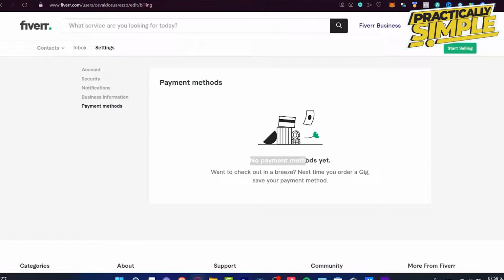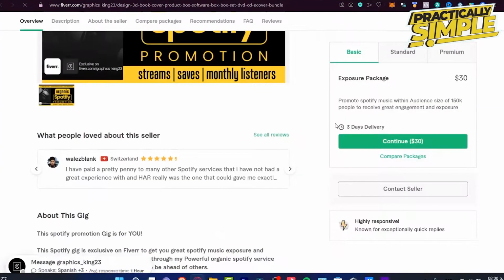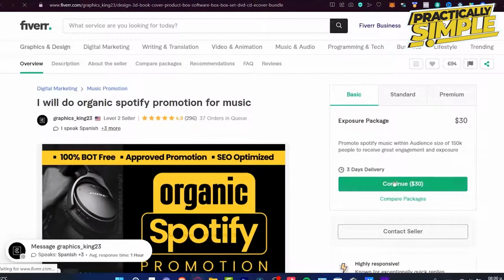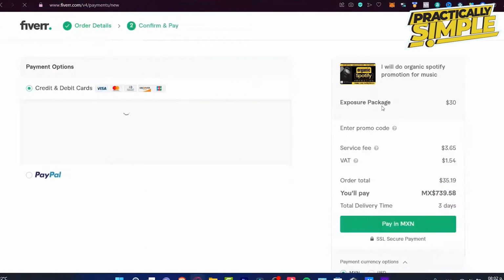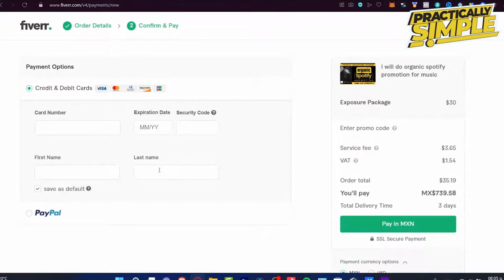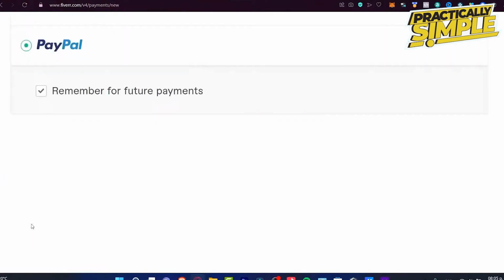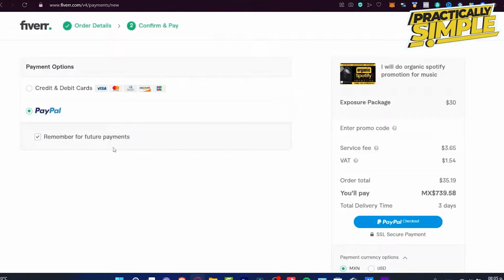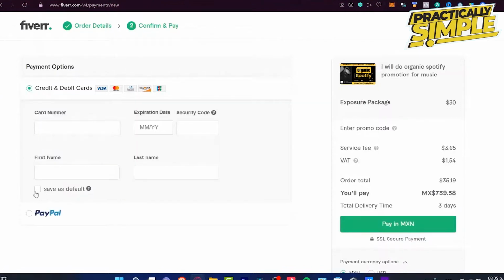How To Add Fiverr Payment Method - Add Payoneer in Fiverr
If you want to Find How To Add Fiverr Payment Method but don't know how to do it, then this tutorial is for you!

In this tutorial, I'm going to show you How To Add Fiverr Payment Method.